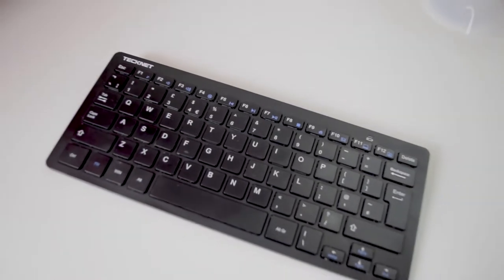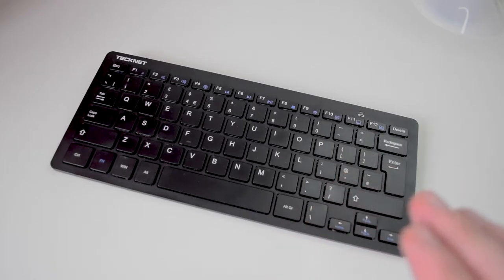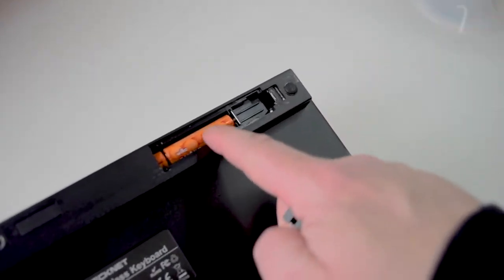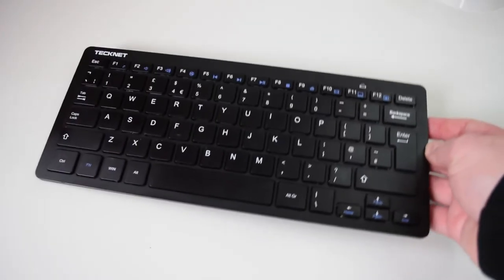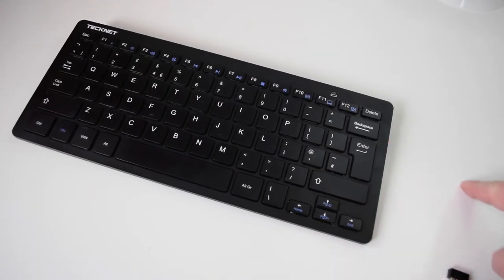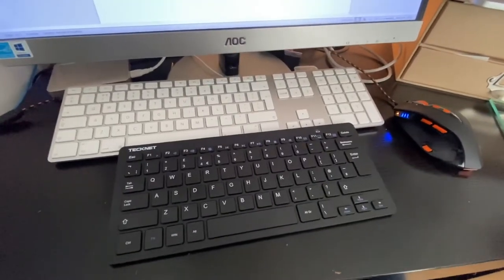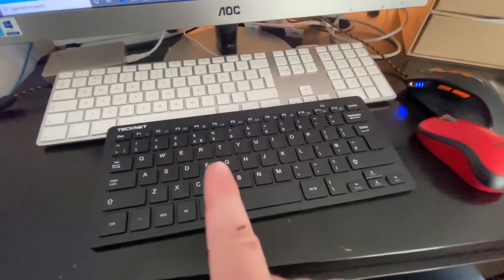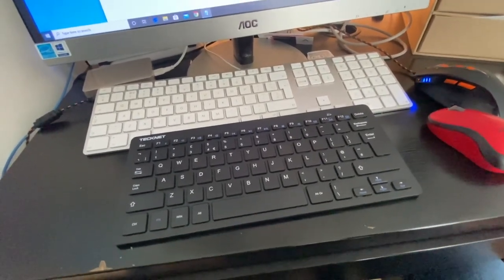QUIET, CHEAP KEYBOARD? WE TRY out the TECKNET X315 Wireless Keyboard - Review.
Here is our review of the Tecknet X315 Wireless Keyboard for Windows and Apple Mac computer which can be purchased from Amazon.

Just in case you want to get straight to the review...

0:00 Introduction and talking about other keyboards
2:00 Review of the TECKNET X315 Wireless Keyboard

We have had this keyboard for the last 6 months as it is used by our 10 year old son daily, which replaced a cheaper and louder wired keyboard that we got from Sainsbury's in the UK.

As well as it being wireless it is also advertised as being whisper quiet so we put that to the test pitting it against the keyboard it replaced as well as a mechanical keyboard that we have also reviewed on the channel.

As well as looking at how quiet it is meant to be we also talk about what it is like to own, the quality of the keyboard, our overall impressions and the big question being would we buy one again?

If you are in the market for a cheap, quiet, wireless keyboard then watch the video and see what you think, enjoy!!

If you run a company or business looking for an up and coming YouTube Channel who literally reviews anything, to review your products then please get in touch via our email address

Please note that all reviews carried out on the We Try Anything YouTube Channel are impartial and non biased.